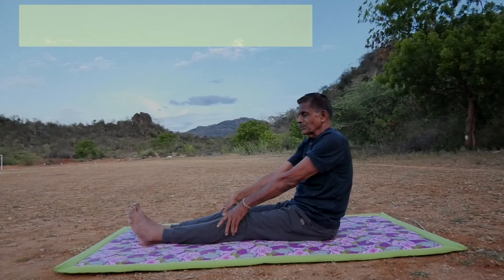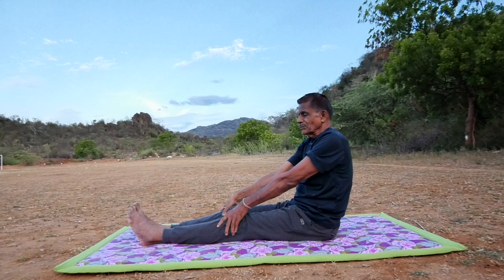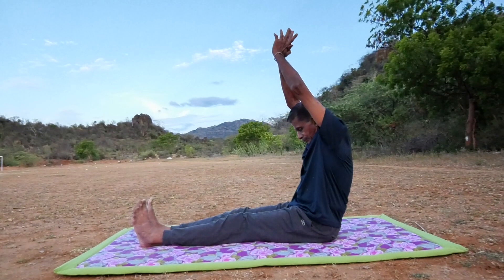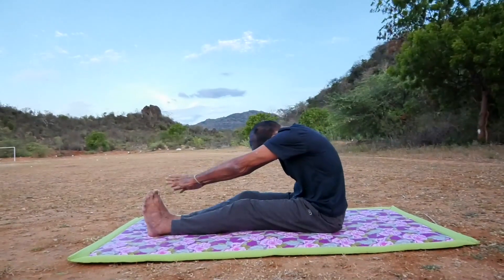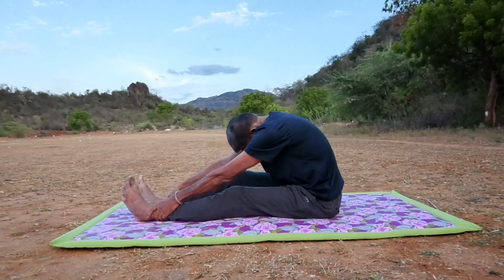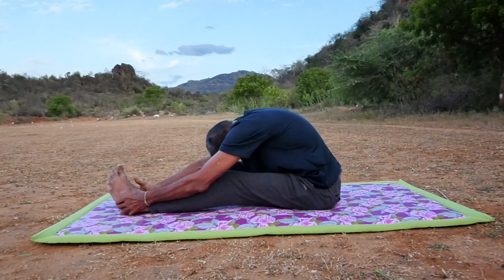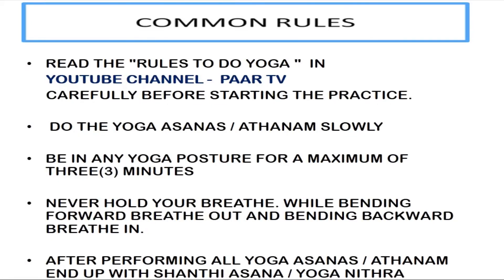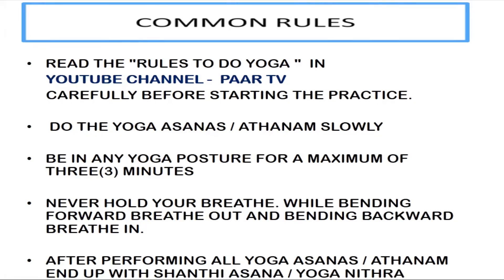PAKSHIMOTHA ASANAM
• Sit straight.
• Stretch out both the legs.
• Lift both the hands up above the head.
• Bend forward and hold the soles of the feet with both the hands. The knees should not bend.
• Keep the face on the knees.
• Now release the hands and lift up the face and sit straight.